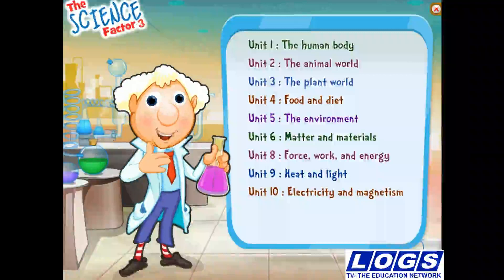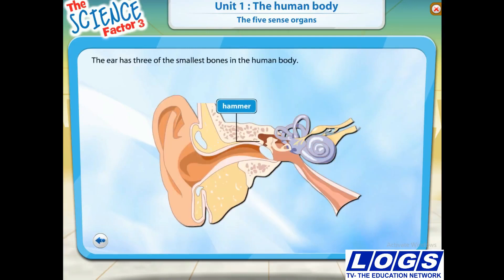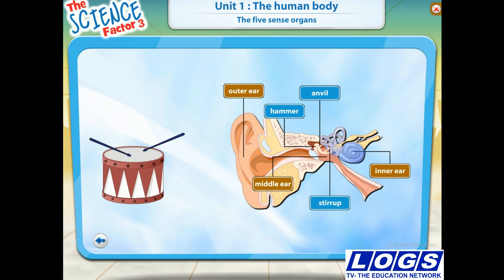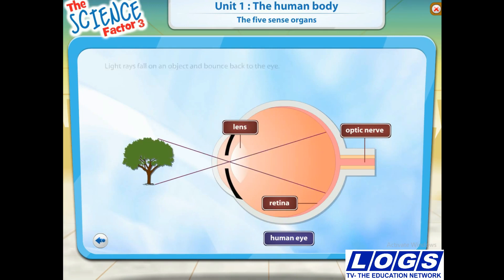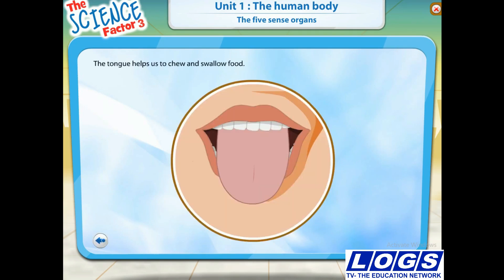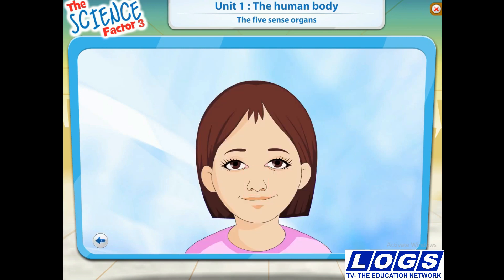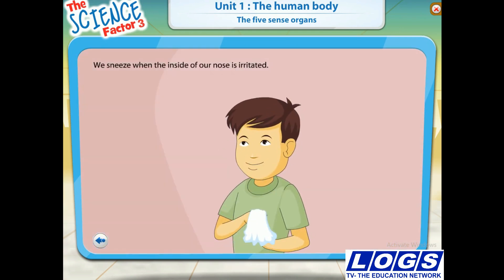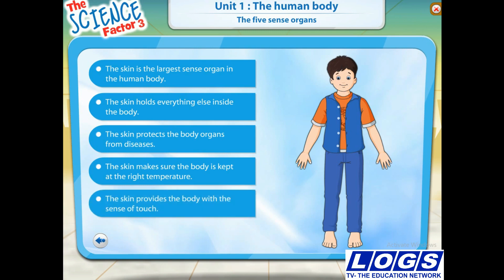The Science Factor 3 Unit#1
Topic: 1( The Five Seances Organs)
Dear Viewers,

Publish by:.
LAHORE OXFORD GRAMMAR SCHOOL
FEROZEPUR ROAD CAMPUS